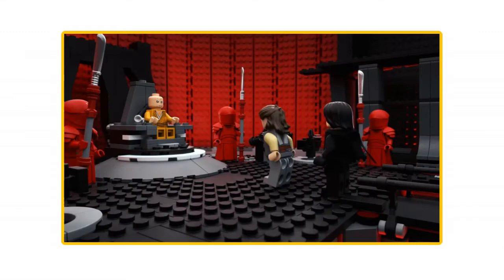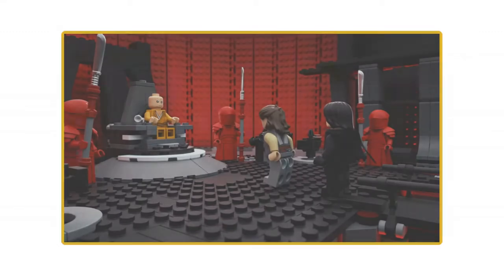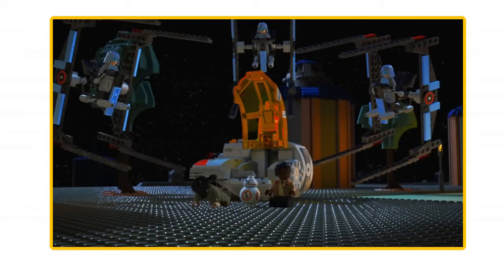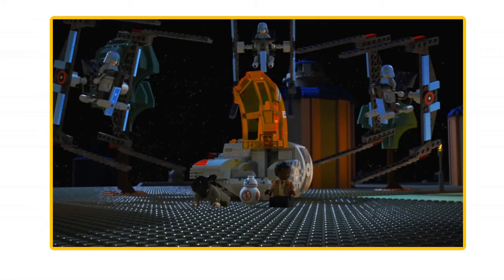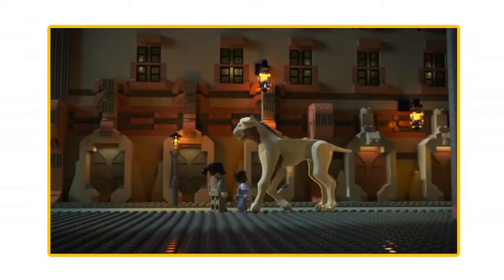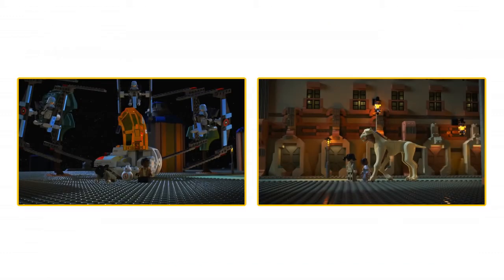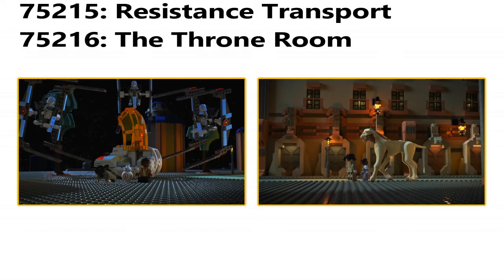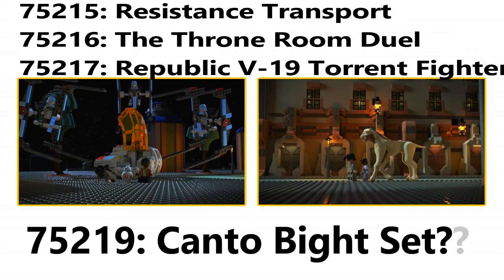NEW IMAGES OF A LEGO STAR WARS CANTO BIGHT SET (Canto Bight Speeder & Fathier in LEGO)